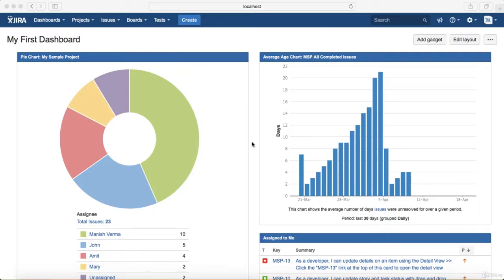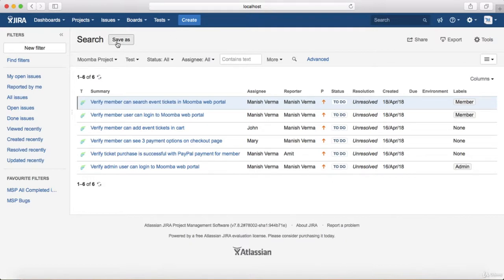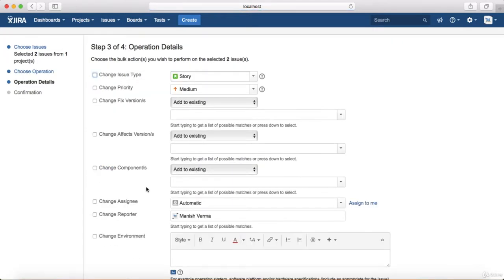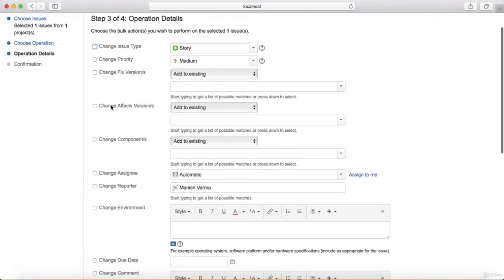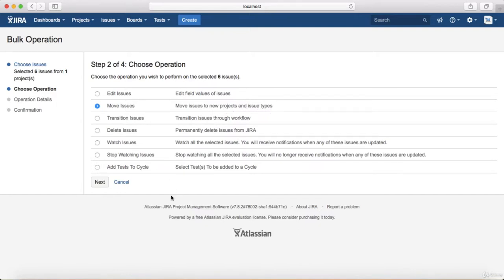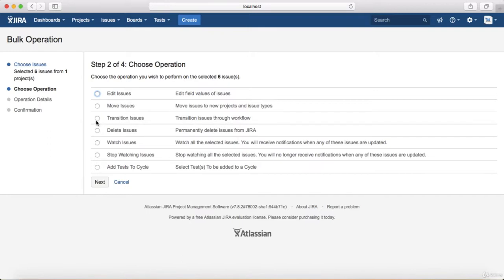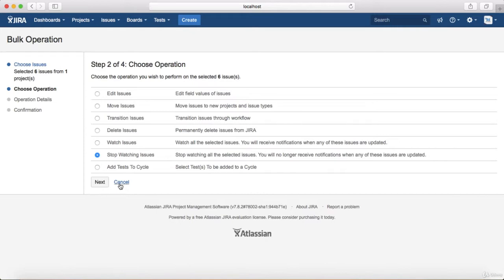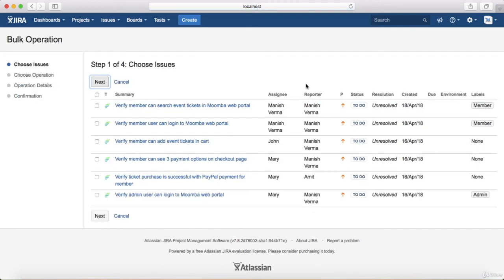Searching Test Cases and doing bulk changes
Learn Atlassian JIRA - For Agile Software Development Teams
Learn Atlassian JIRA from Scratch and start using it effectively for Software Development and Testing.